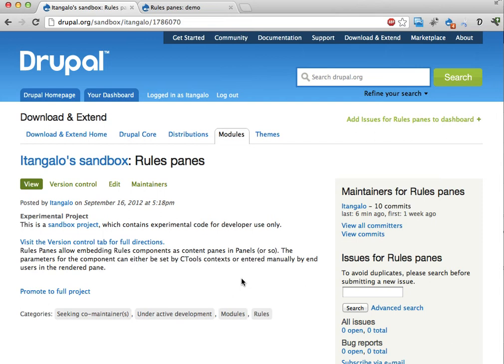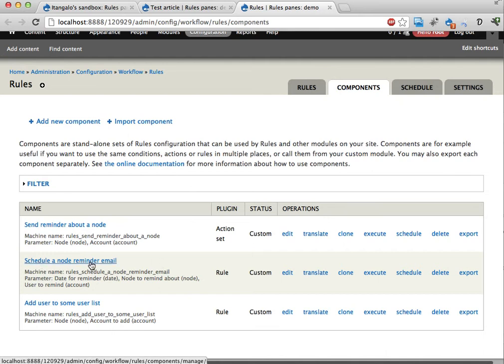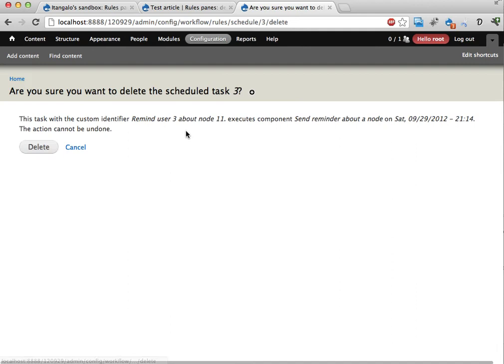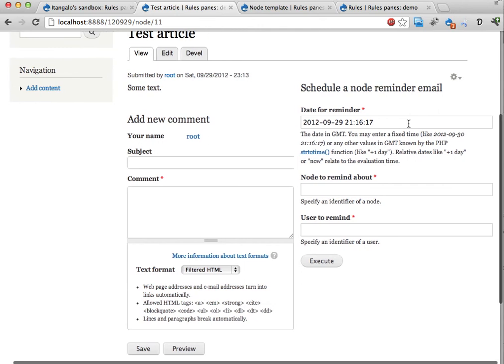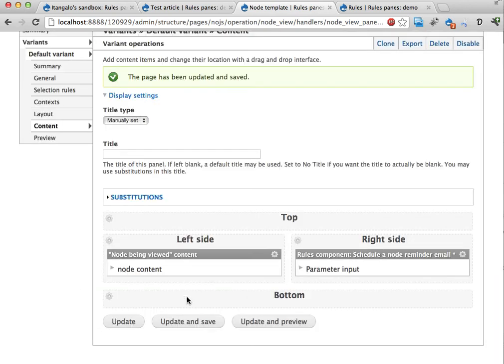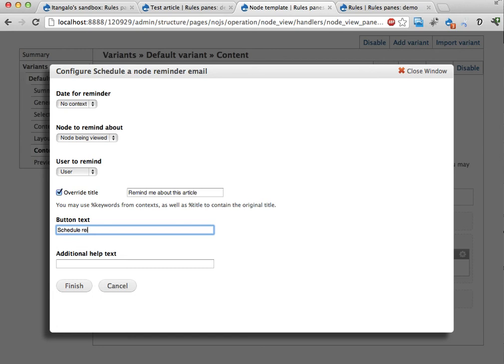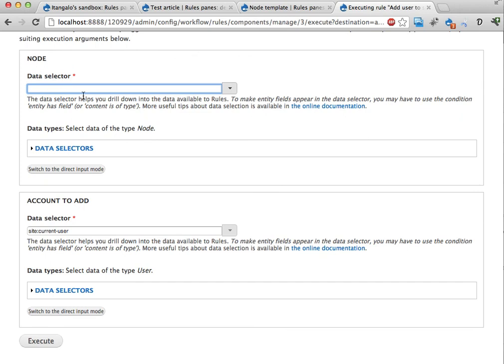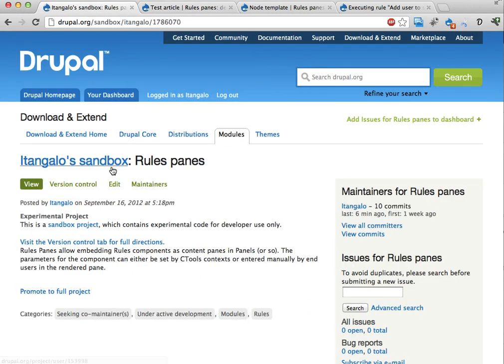120929 - Rules panes revisited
This video gives a quick and somewhat fancy introduction to the Rules panes (sandbox) module for Drupal. (There was a video some weeks ago with a less quick and less fancy introduction.)

Rules panes allows you to embed Rules components in Panels and the like, and have the components executed manually by users. Moreover, parameters for the components can be populated by contexts on your page. Possible use cases involve complex actions on entities, for example in Drupal Commerce.